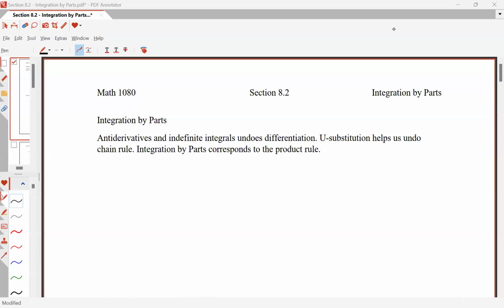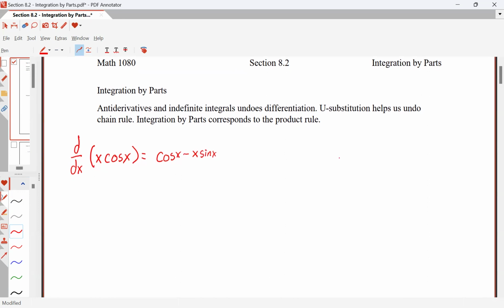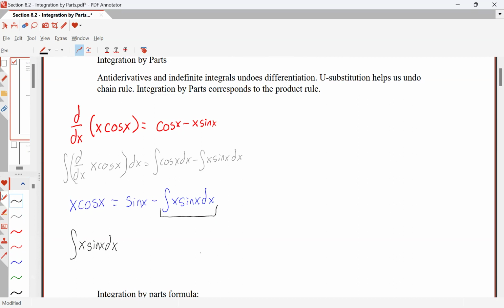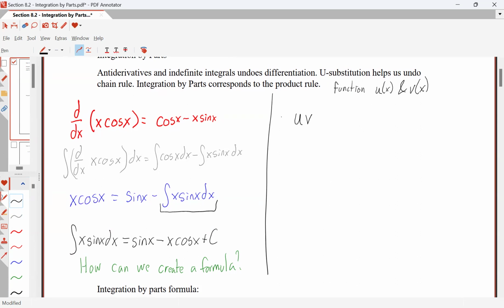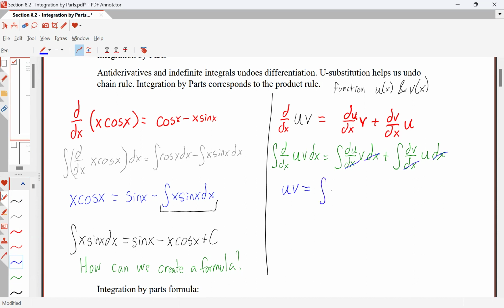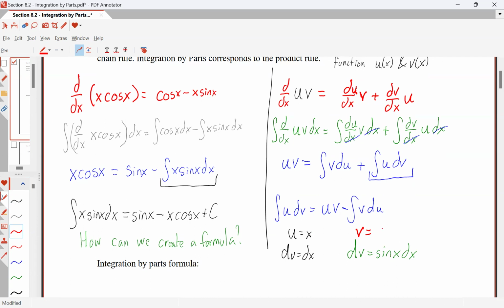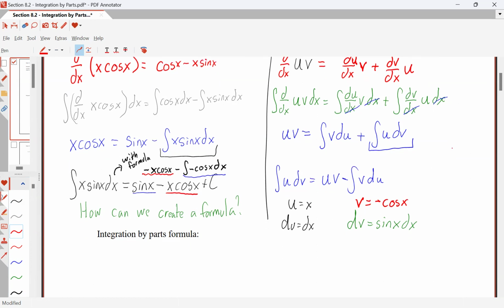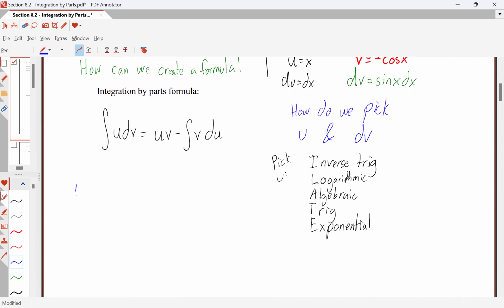Integration By Parts Intro